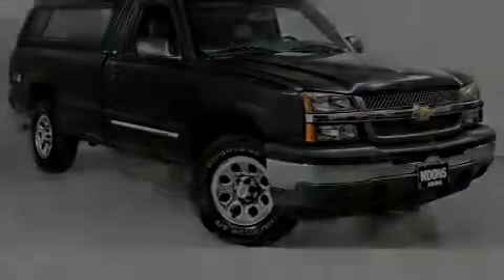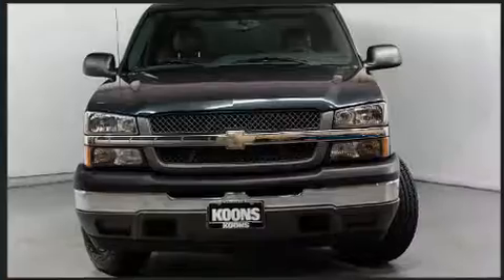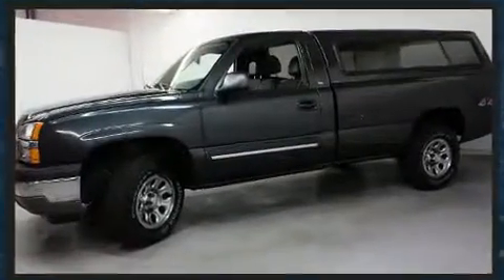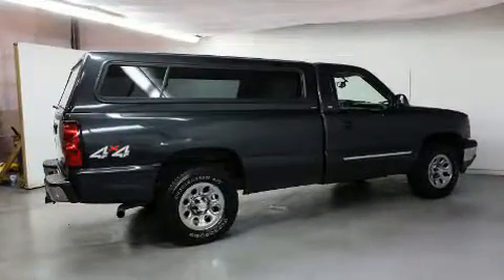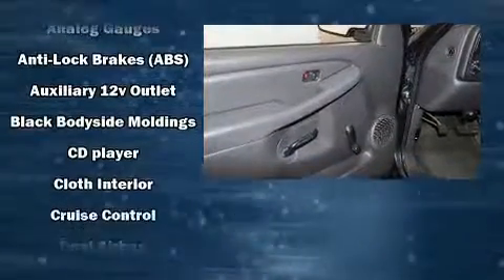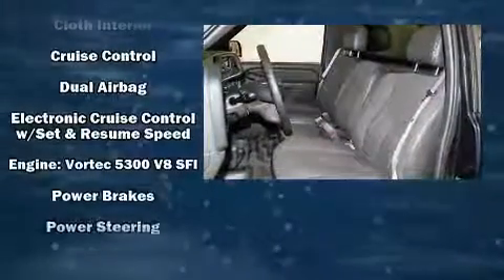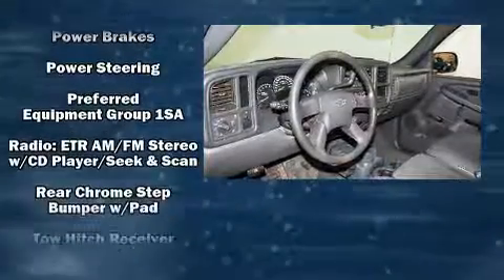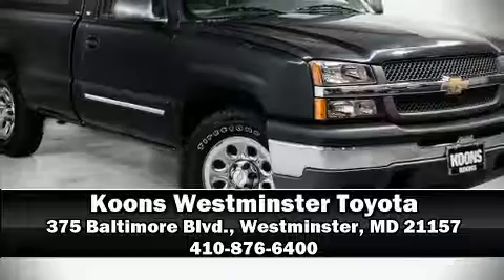2005 Chevrolet Silverado 1500 in Westminster, MD 21157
375 Baltimore Blvd.

Outstanding design defines the 2005 Chevrolet Silverado 1500. This 2 door, 3 passenger truck just recently passed the 50,000 mile mark! It features four-wheel drive capabilities, a durable automatic transmission, and a powerful 8 cylinder engine. Chevrolet prioritized practicality, efficiency, and style by including: variably intermittent wipers, a leather steering wheel, a rear step bumper, an automatic dimming rear-view mirror, an outside temperature display, an overhead console, and more. Audio features include a CD player with AM/FM radio, and 4 speakers, providing excellent sound throughout the cabin. Chevrolet ensures the safety and security of its passengers with equipment such as: dual front impact airbags with occupant sensing airbag, a security system, and ABS brakes. Our sales reps are extremely helpful & knowledgeable. They'll work with you to find the right vehicle at a price you can afford. Please don't hesitate to give us a call.